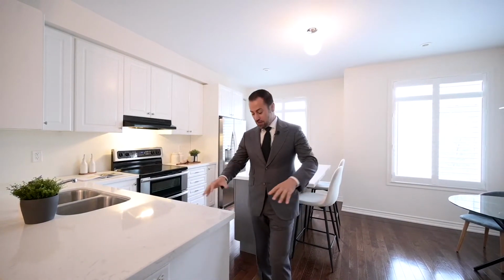SOLD!! 1129 Haig Blvd #4 | Mississauga, ON | Espinosa & Associates | Virtual Tour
Listed by: Emilio Espinosa
Welcome to your new home. Gorgeous Executive Townhome backing onto a Golf Course. This property greets you with elegance from the moment you step through the front door!! This space comes with rich dark hardwood floors throughout, open concept living space, eat-in-kitchen with Caesarstone counters, stainless steel appliances and upgraded cabinetry.
There is a balcony off the back of the home, main bedroom has an ensuite bathroom & double walk-in closet. The home has California Shutters, generously sized bedrooms a main floor family room, and nestled in an amazing location.
Emilio Espinosa, Broker
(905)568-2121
Music in this video
Song: Auburn Ray
Artist: Cody Martin
FA1GMLHSMKAPQSAT